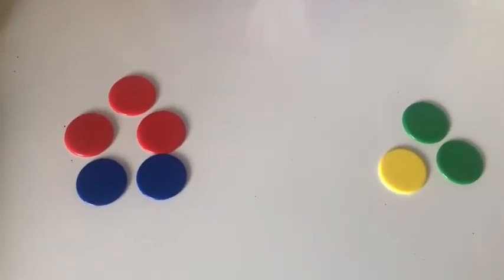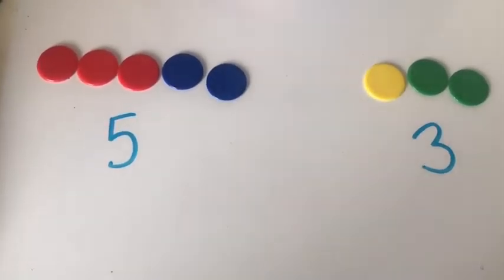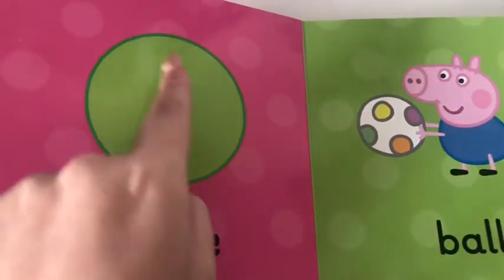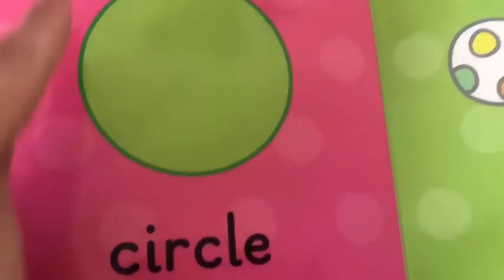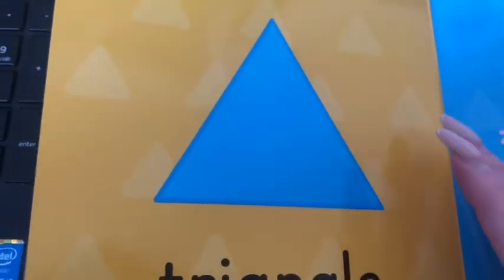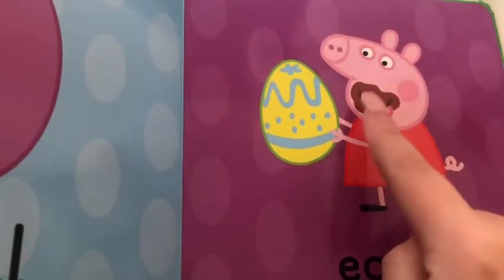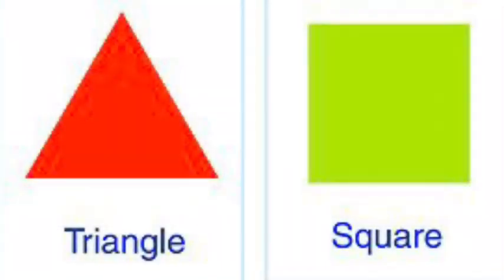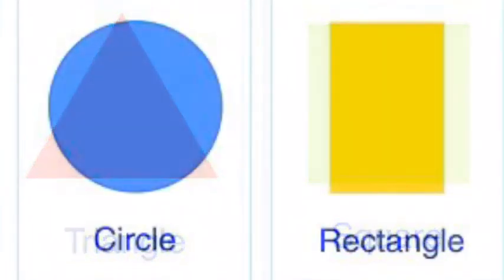Maths - Tuesday 12th May - Talking about 2D Shapes